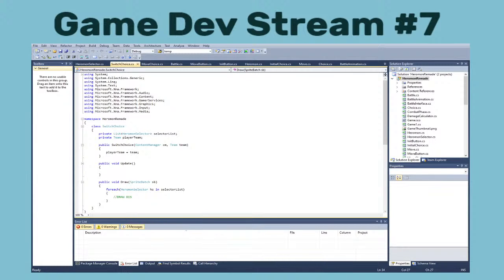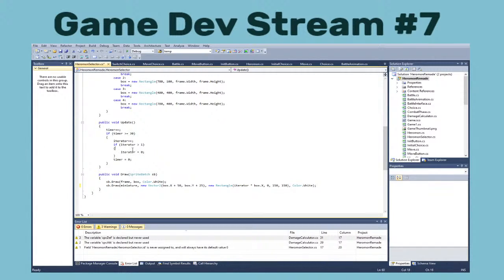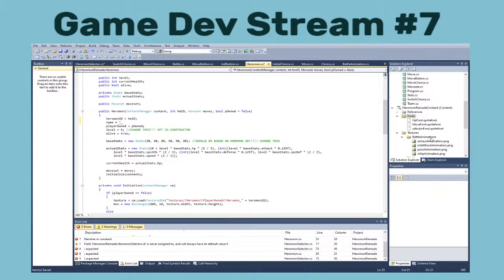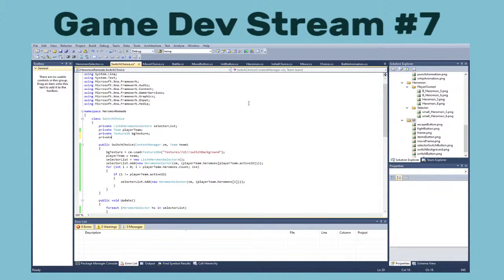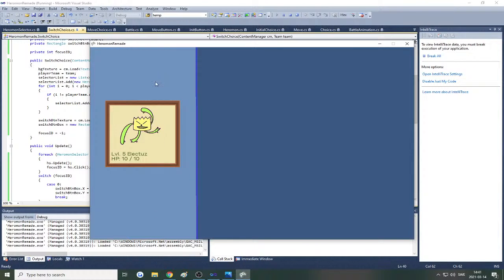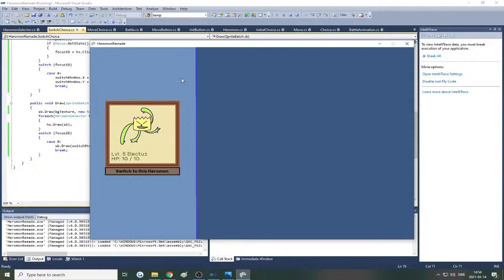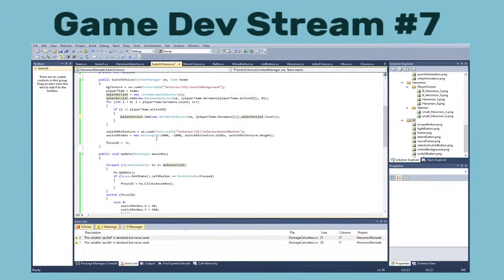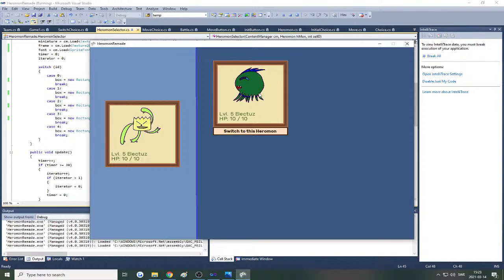Game Dev Stream #7